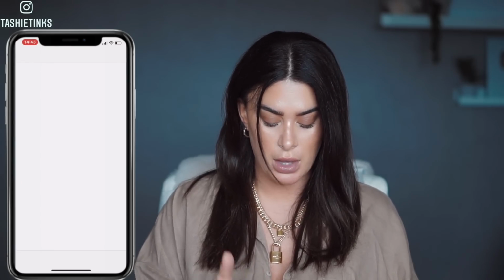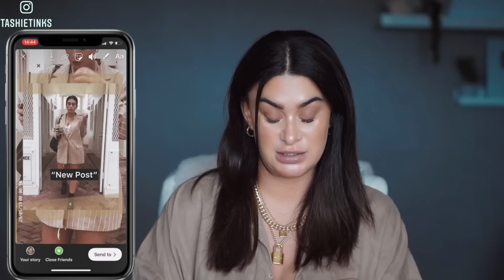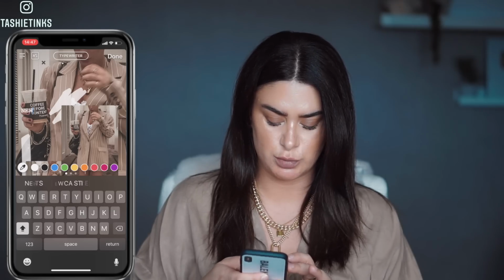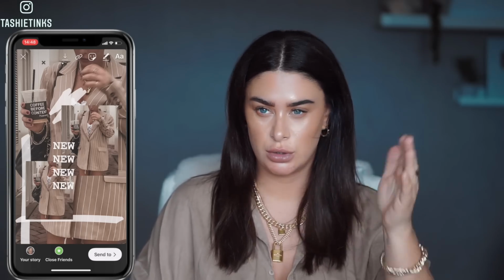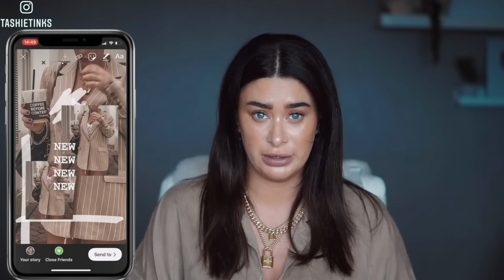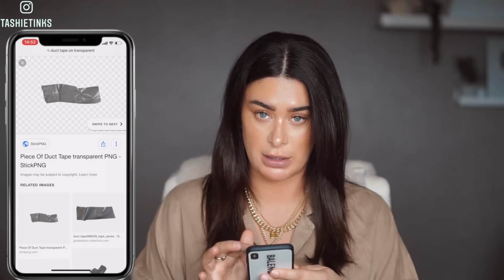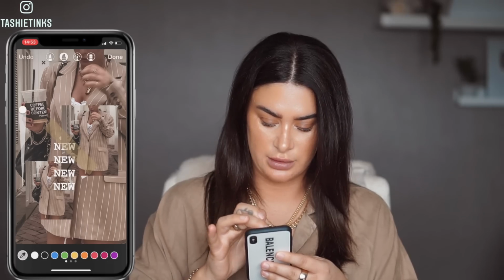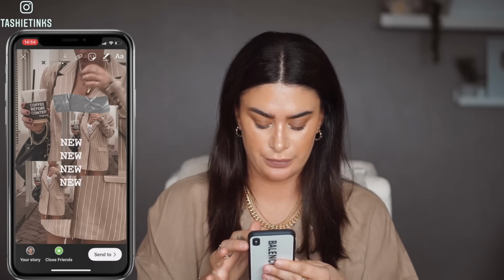GAME CHANGER! How to edit Instagram stories WITHOUT additional apps!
HEY GUYS! WE HAVE A GAME CHANGER! How to edit Instagram storys WITHOUT additional apps! honestly life changing as the possibilities to let your creative juices flow is endless! You can use this technique to create the most unique stories that no one else will be using!

Hope you love it! don't forget to send me your creatives as y'all know I love to see and share them!

APPS mentioned

NONE! HAHAHAHA

My shirt is Zara mens FYI

HAIR

✖️Follow me✖️

Tashie
xoxo